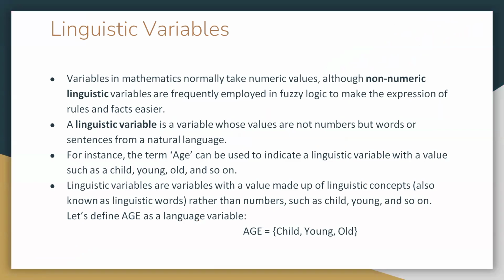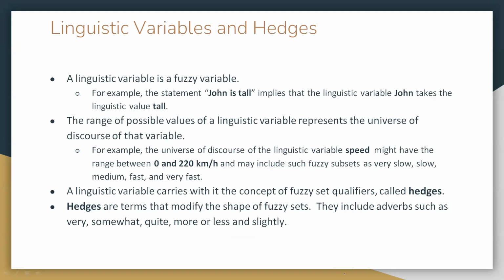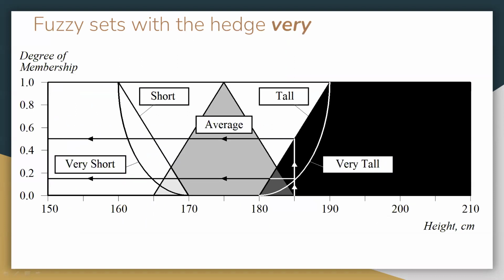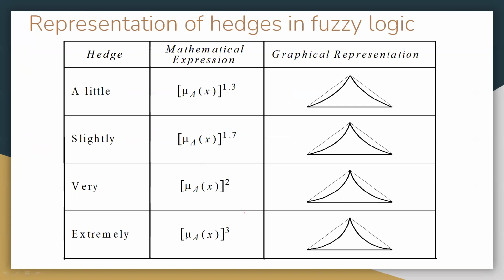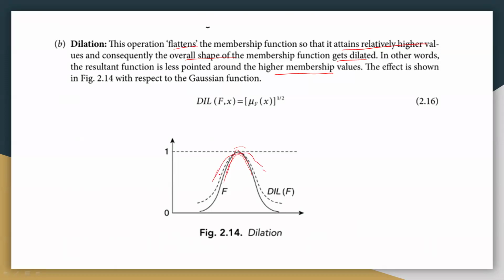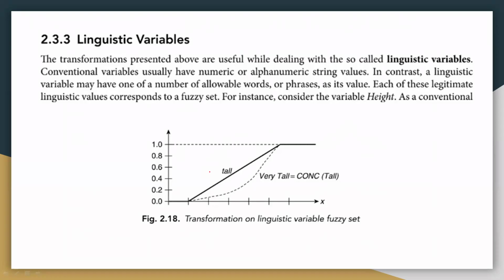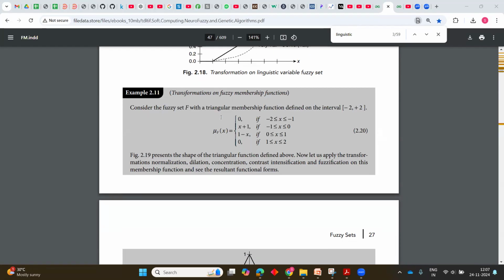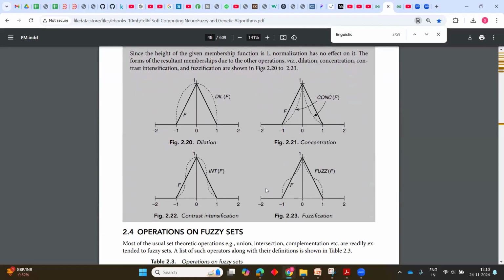Linguistic variables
CI(Module 1)